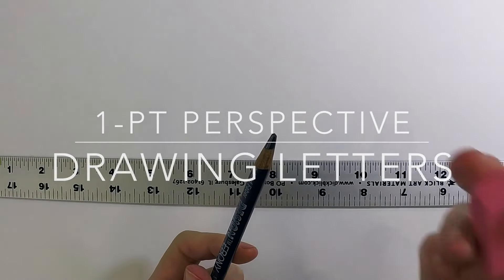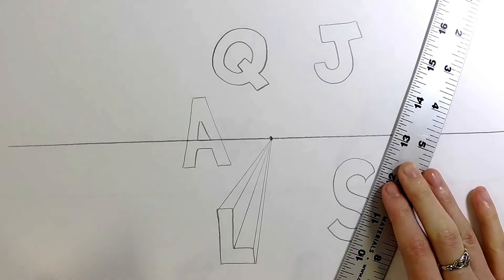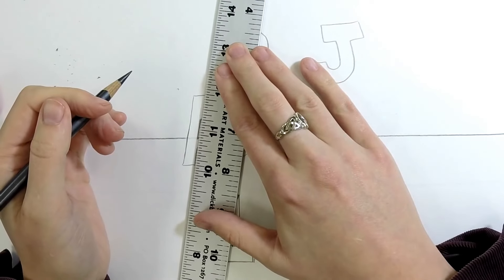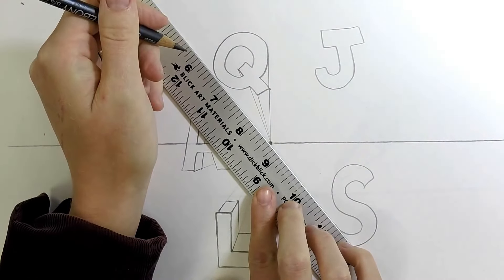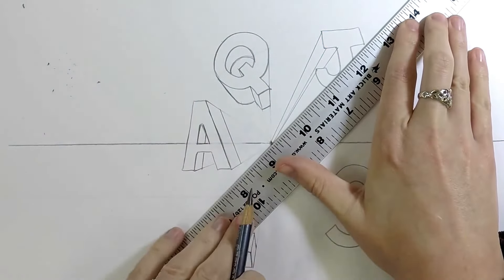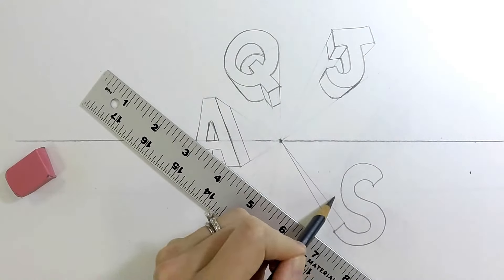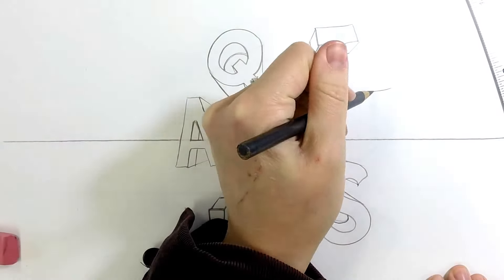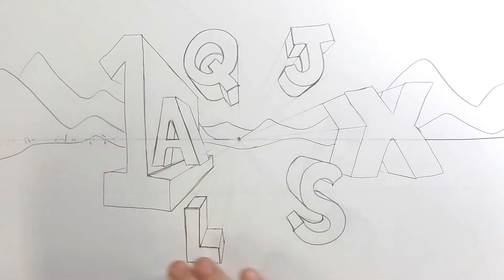How To Draw Letters in 1-Point Perspective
This tutorial will show you how to create 3-dimensional letters using one-point, or linear perspective.

In this video, I am using a Prismacolor Ebony drafting pencil, but you can use any kind of pencil - plain old HB pencils work great! Try to stay within the HB-2B range for general sketching. Too hard of a graphite (the higher the H, the harder the graphite) is really light and can indent the paper easily if you press too hard. The higher the B, the softer the graphite, which will create darker marks!